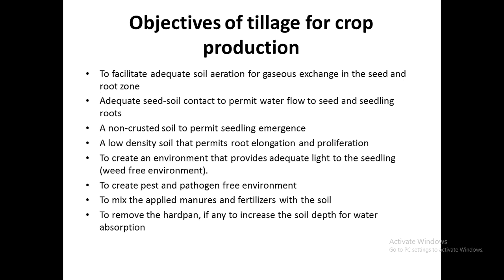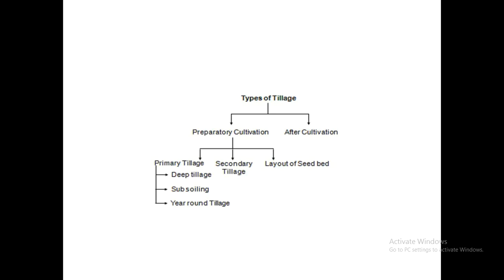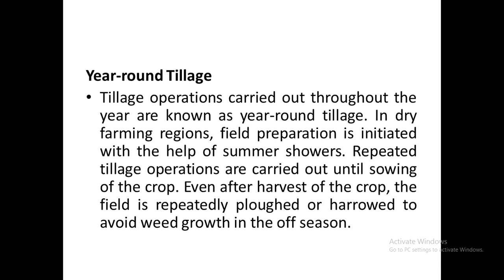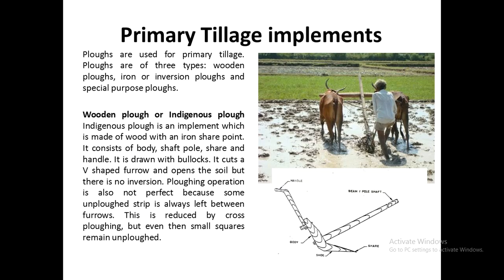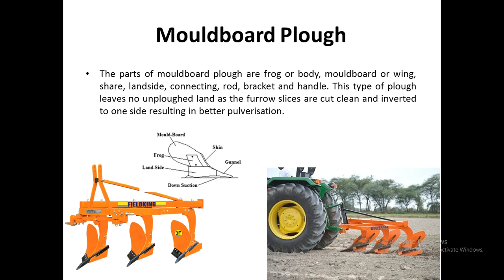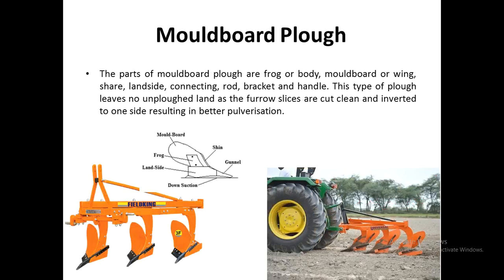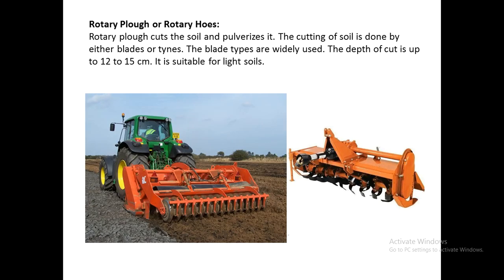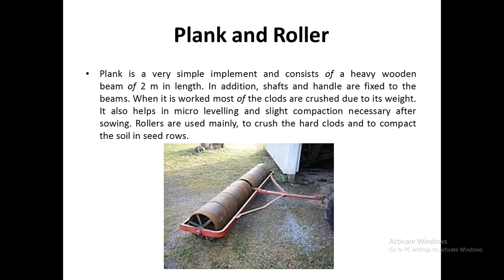Farm Equipment|Lecture 1|Types of tillage and implements used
Farm Equipment:
Lecture 1
Tillage - objectives - methods – primary tillage implements - secondary tillage implements